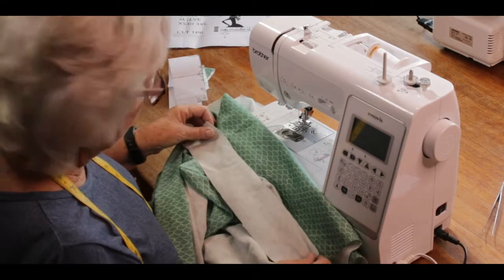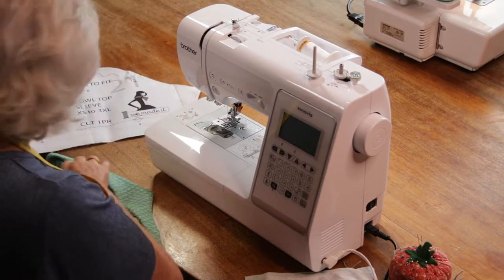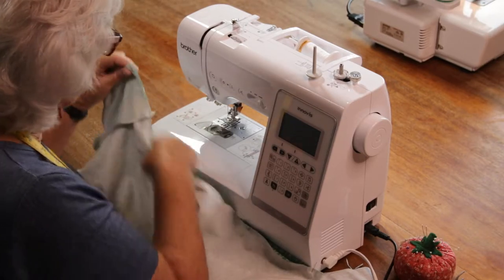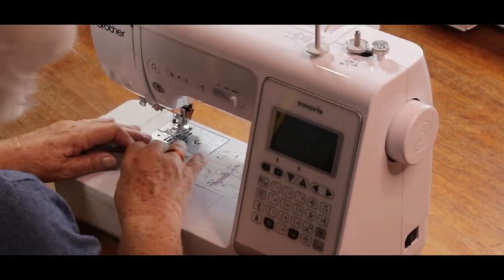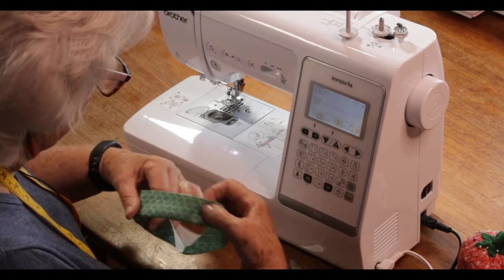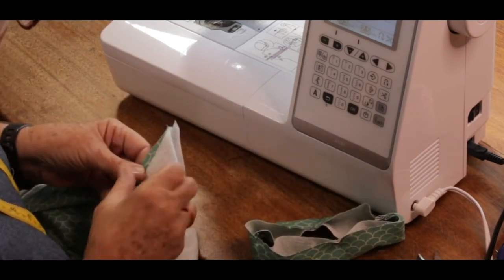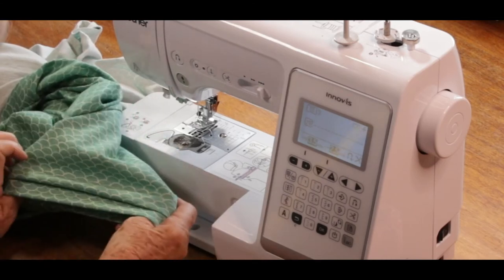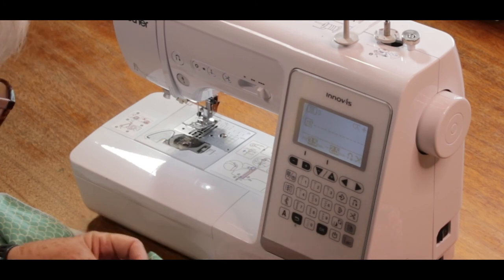Learn To Sew - Gathering Stitch for the Badass Work Dress Sleeves and Sideseams.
In this lesson you learn the cool hack from our amazing sewing teacher, Betty shows you how to do a slight gathering stitch for the sleeves.  Betty has been sewing for over 50 years and handstitching since she was 5.

Betty comes from a family of sewing creatives and had a highly sought after Pattern Business in Brisbane for 20years working with some of Australia's top designers.  Studying Fashion Design in the 80's she decided to focus on Pattern making and is a master at pattern development.  She converts all my commercial patterns over to PDF's for your convenience.

This is a 4th sewing project only because the zip is long and you need to have a bit of a steady hand with your sewing to master it without losing all hope.

If you are an adventurous sewist and have been making pillow cases and bags for a while, you could do this as your second or third project.

To help more people learn how to sew faster we are releasing all of our sewing lessons onto our YouTube channel, make sure to subscribe as we are releasing new lessons every week.

All the fabric yield and recommendations and the pattern are available here;

The pattern for this dress comes in A0, A4, and A3 so you can choose where and how you want to print.

I don't know everything which is why I am asking, listening and then putting together some awesome videos of awesome humans sharing their insights about sewing, sustainably and style.

Be nice, contribute, ask, make call outs that are helpful and supportive and then together we can make this channel something amazing.